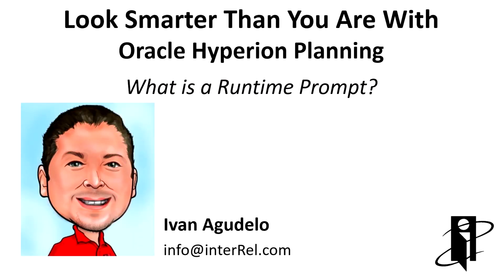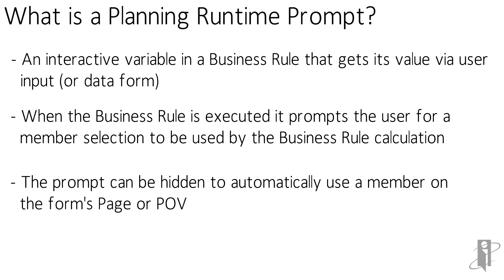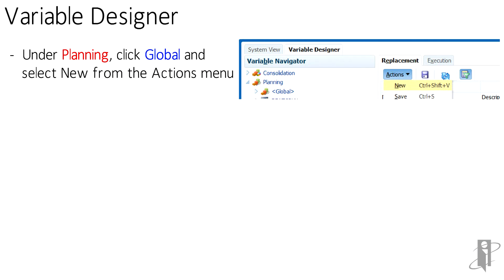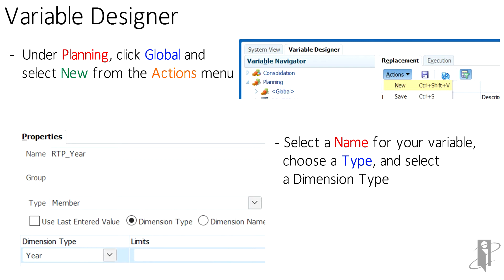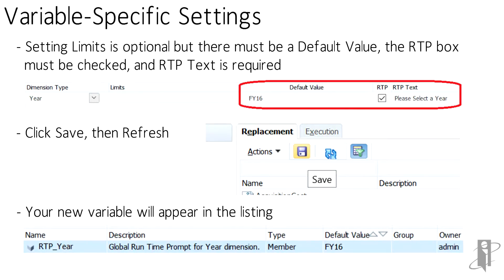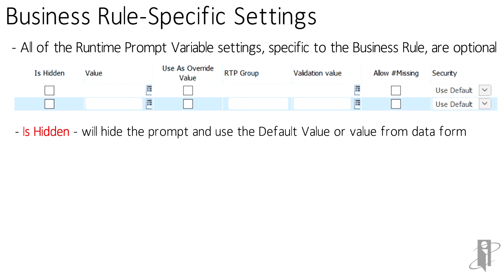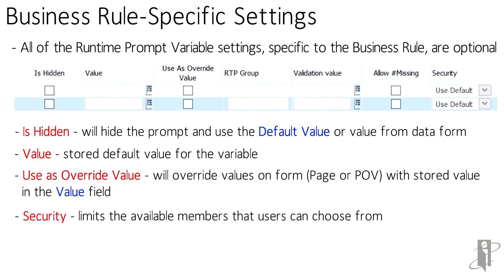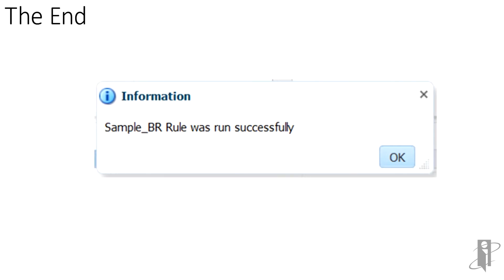What is a Planning Runtime Prompt?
interRel presents Look Smarter Than You Are With Oracle Hyperion Planning: What is a Runtime Prompt?

Ivan Agudelo